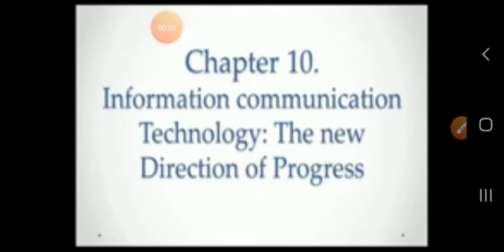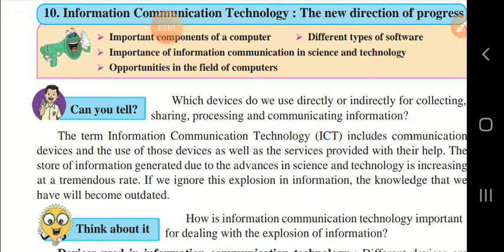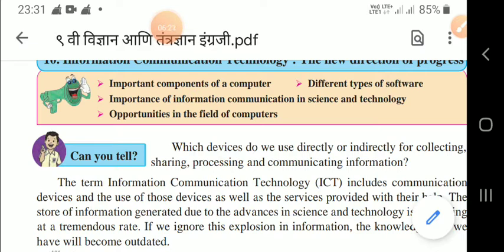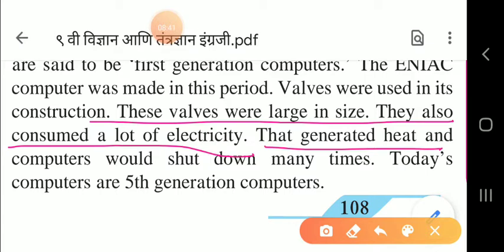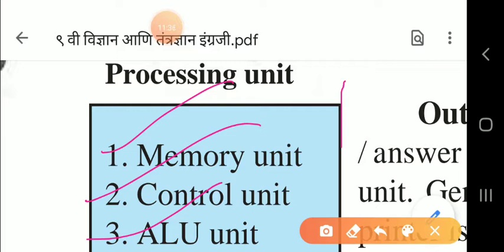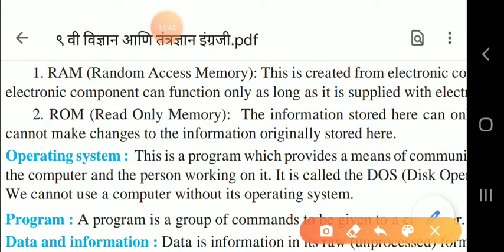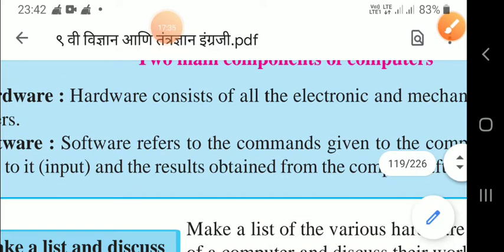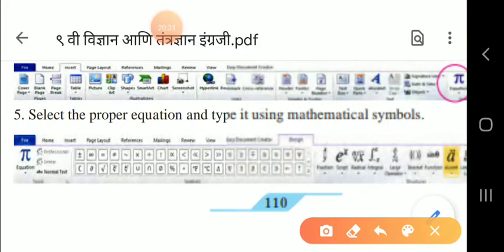Std.9th,Sub:Science II,ch.10:Information Communication Technology: the new direction of progress